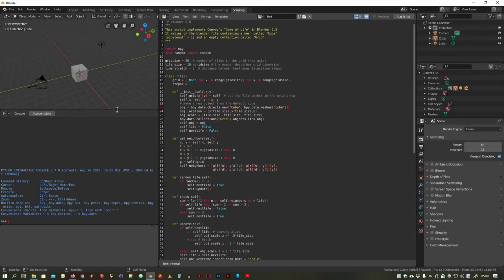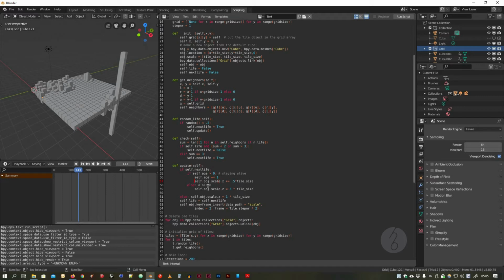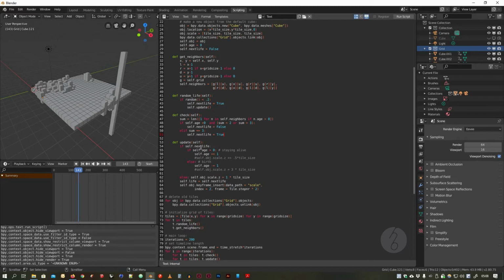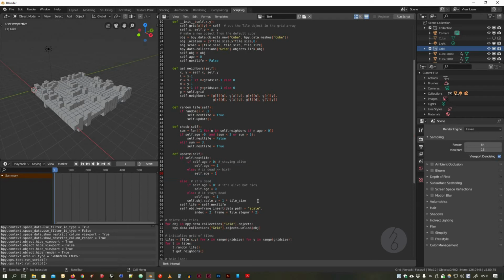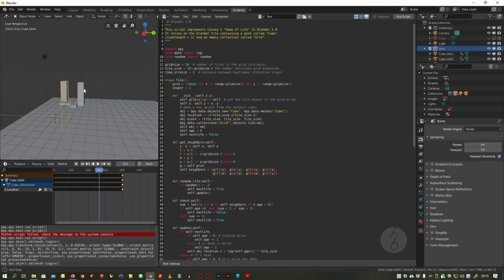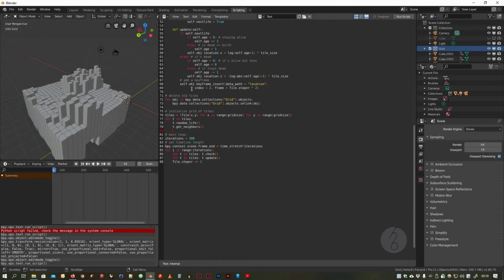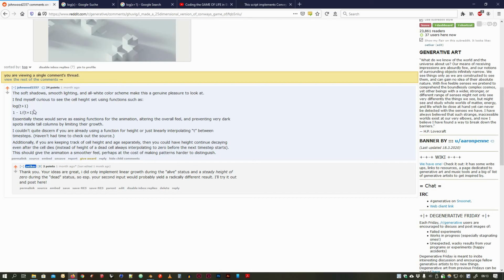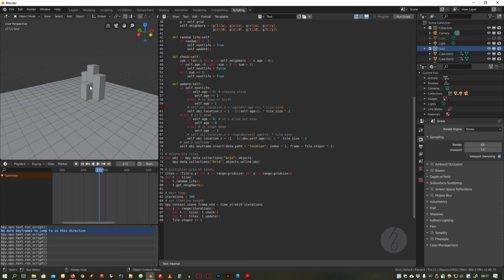Coding the GAME OF LIFE in Blender in 2.5D - continued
Link to the code written in Part 1 (copy-pasted by me in the beginning of this video)

I improve the code written in Part 1 to Conway's "Game of Life" based on feedback to look more organic in 3D-space. I'm working in Blender (V 2.8) with Python. The process is shown from start to finish in real time and can be understood as a tutorial.

Feel free to write questions, feedback or critique!